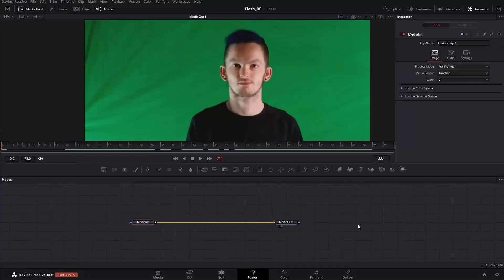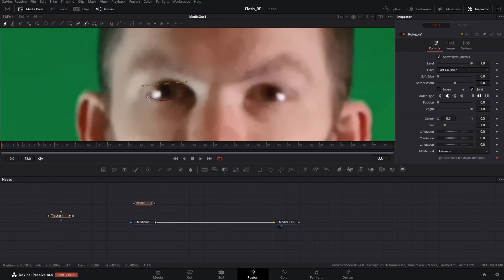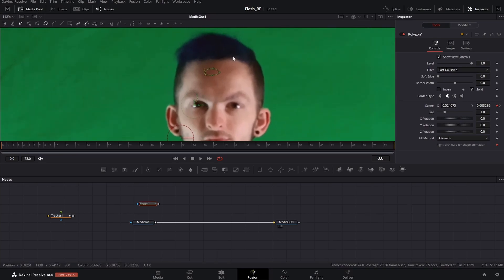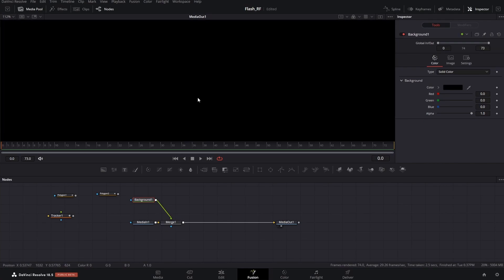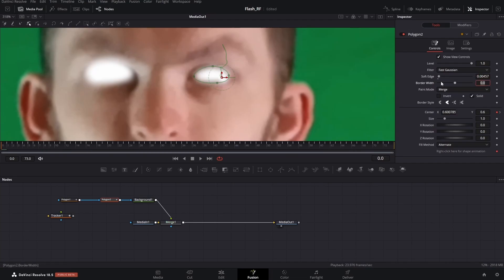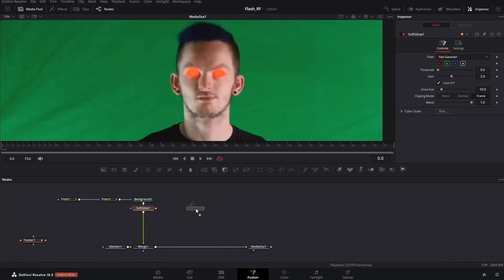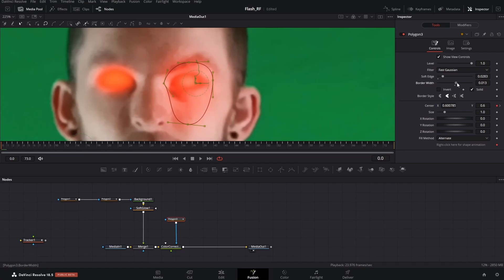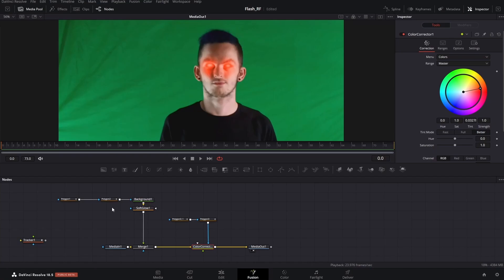Reverse Flash Effect in Davinci Resolve!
Haven't posted a decent vfx shot in like a year. Sorry guys. But to make up for it, here is a RF glowing eyes vfx...FOR FREE!